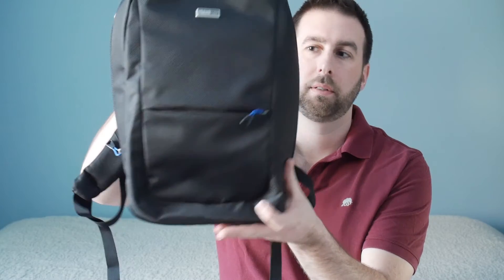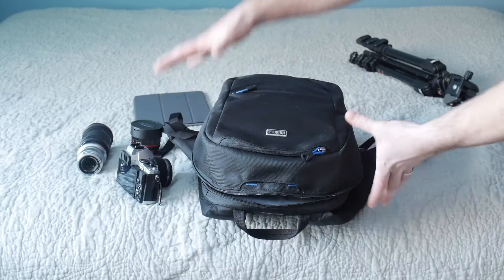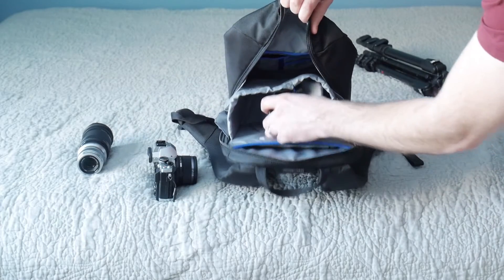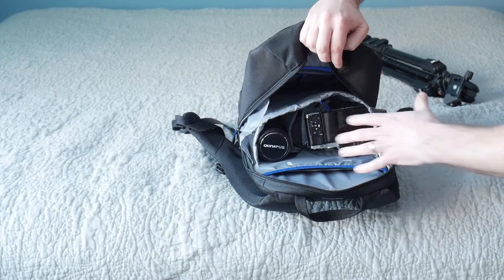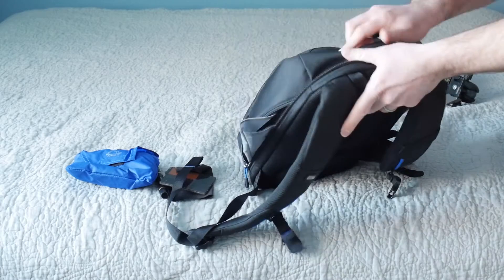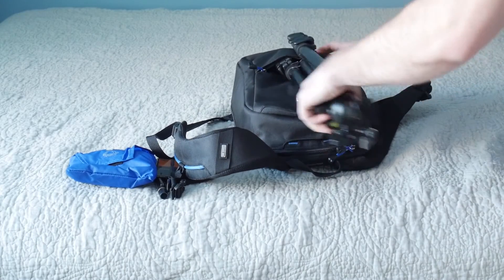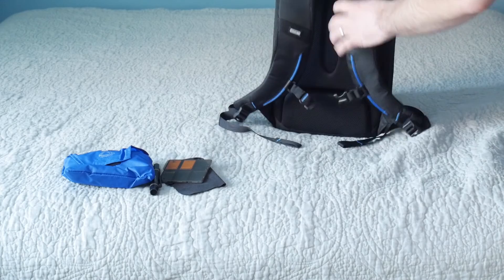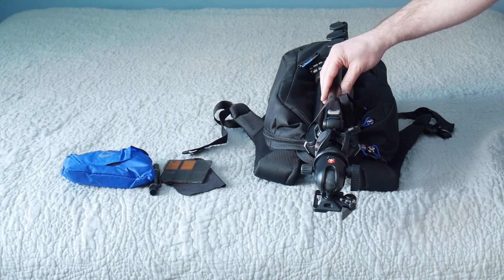First Look: Think Tank Photo Perception Tablet Backpack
The Think Tank Perception Tablet backpack -- Built from the ground up for mirrorless.  First look and FREE gifts from Think Tank